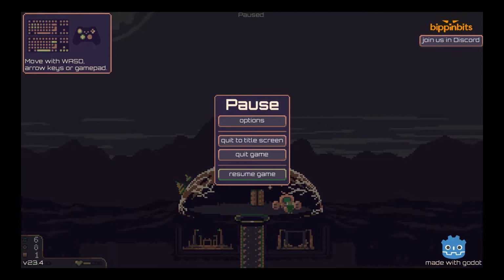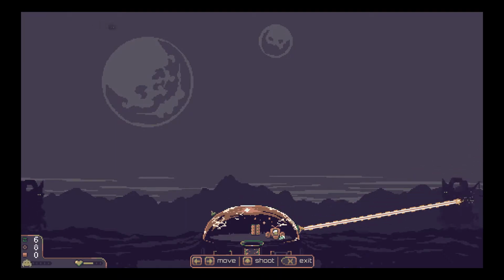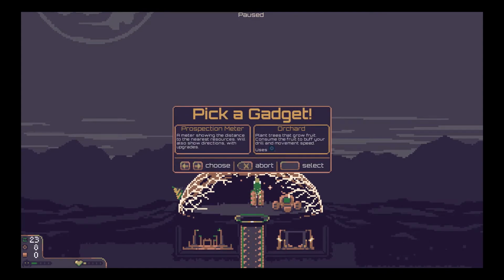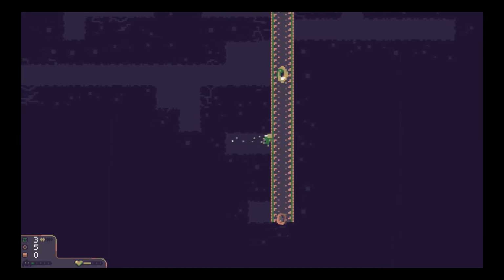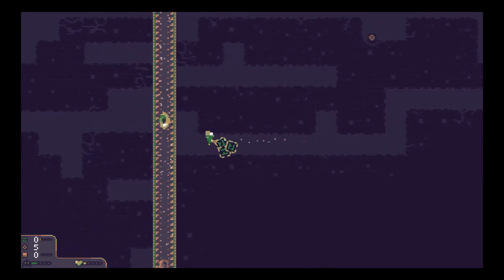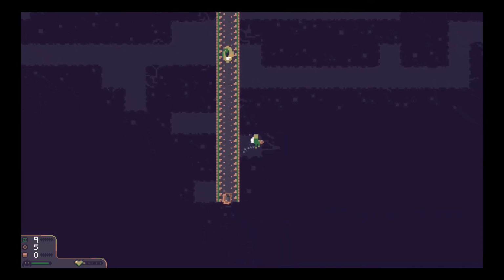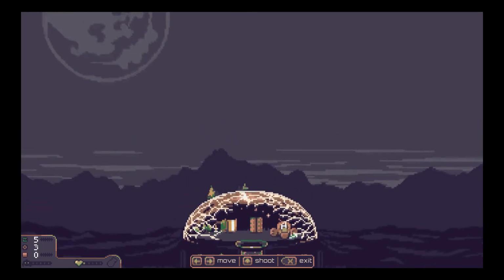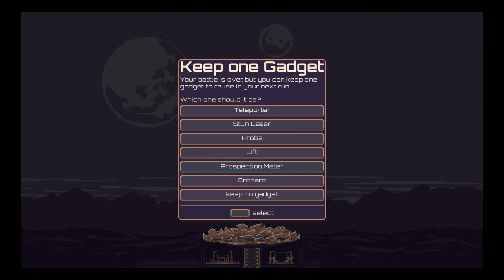End of the first run | Dome Romantik #3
Let's bring the previous run to an end: things are looking good, but are we going to make it?